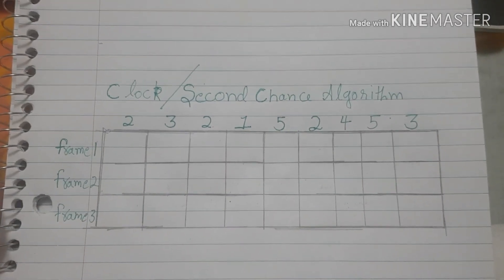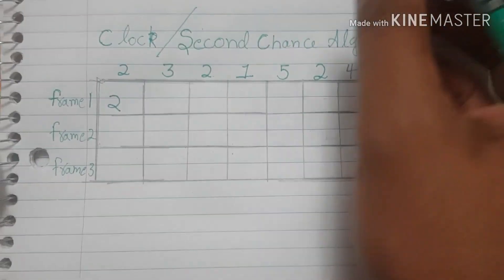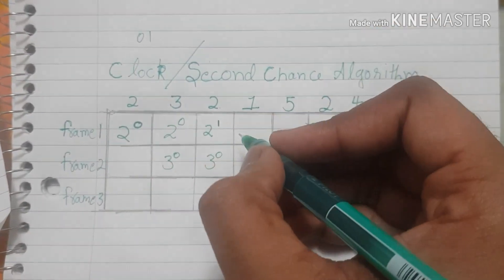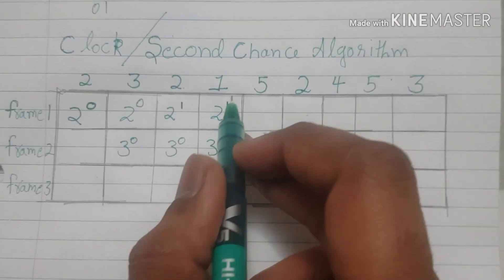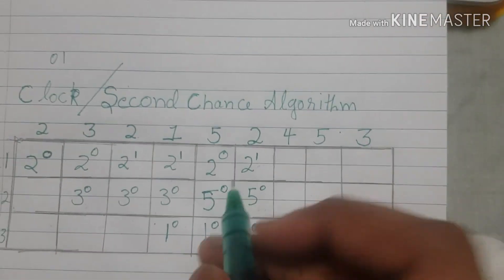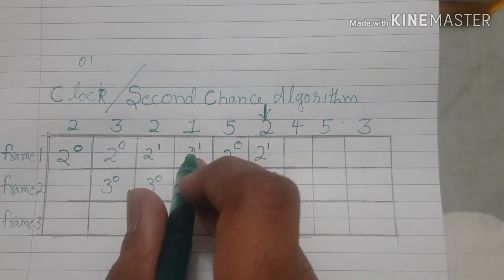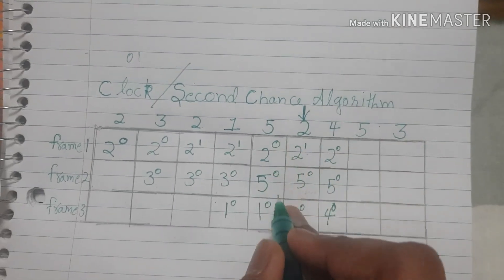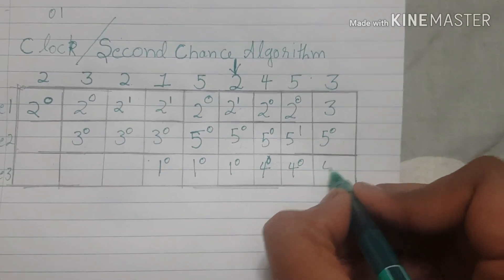Second chance algorithm in 7 minutes|Clock page replacement algorithm| concepts in operating system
I am really sorry for messing up a few times .
It was because of camera pressure.
I apologise for inconvenience.